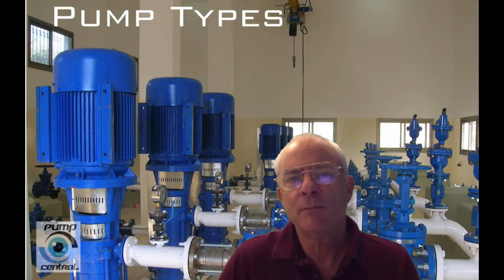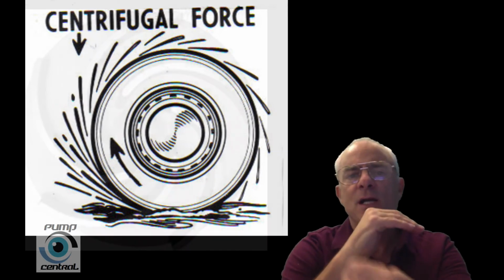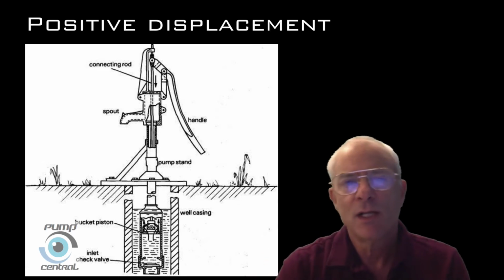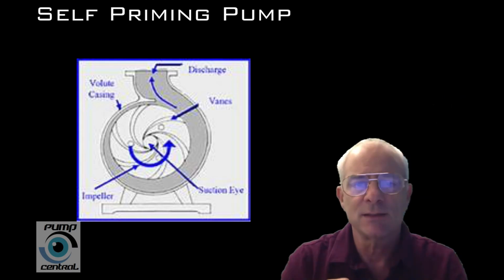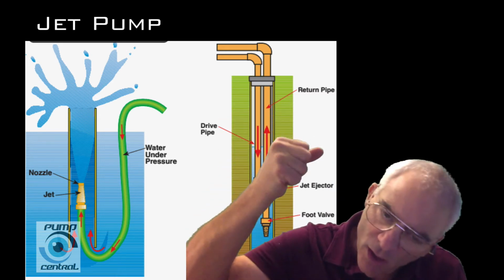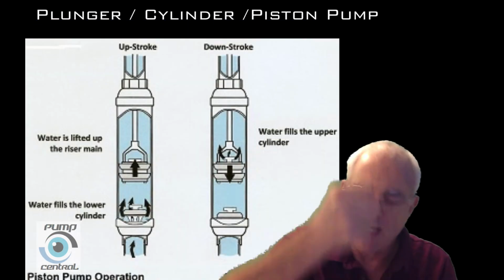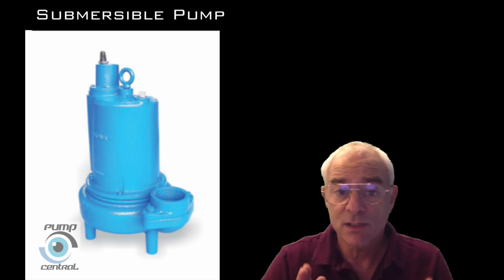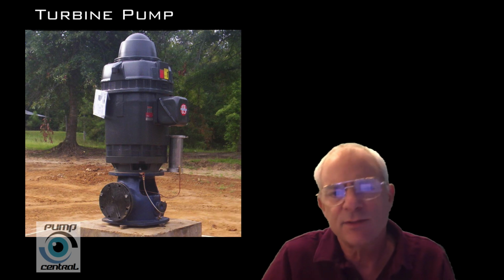Pump Types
Various general pump types are discussed.